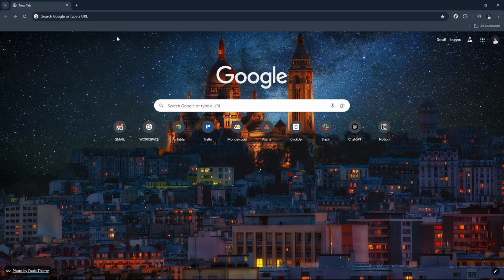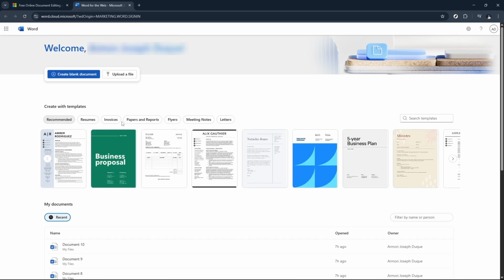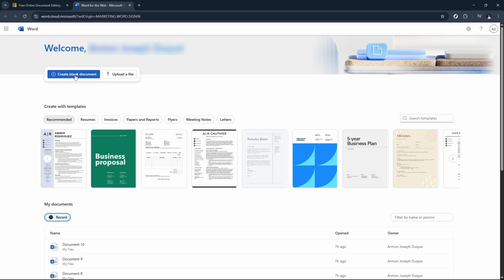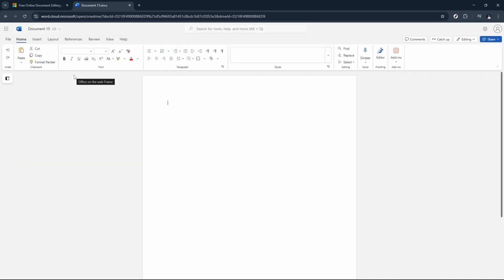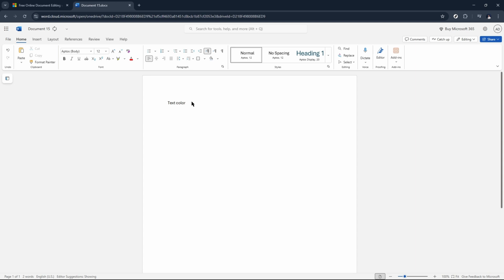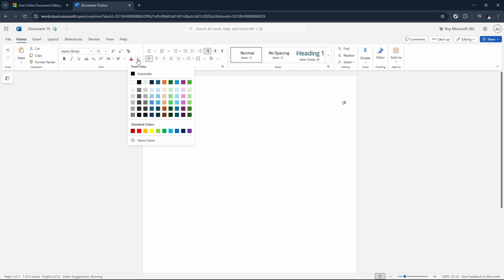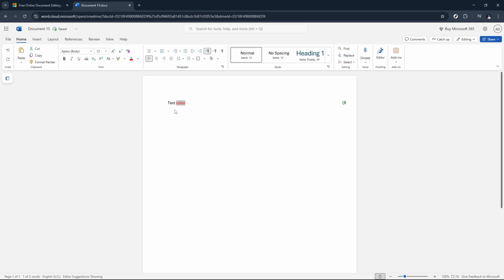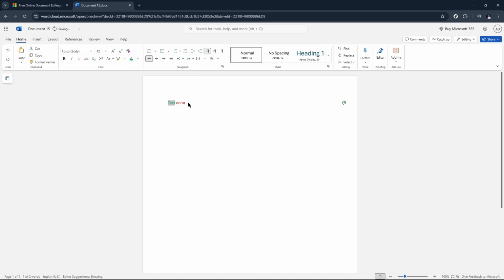How To Change Font Color in Microsoft Word 365 - 3 Minutes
Learn how to quickly change the text color in your documents with this step by step Microsoft Word tutorial. This guide focuses on how to change font colour in ms word, so you can enhance document aesthetics. Great for beginners, this tutorial also touches on office skills, offering a straightforward approach to improve document formatting.